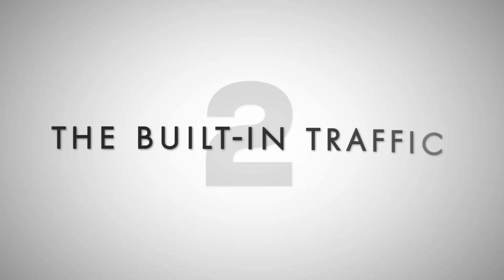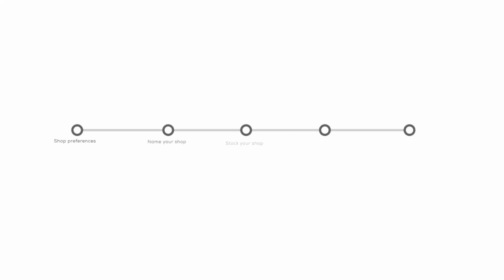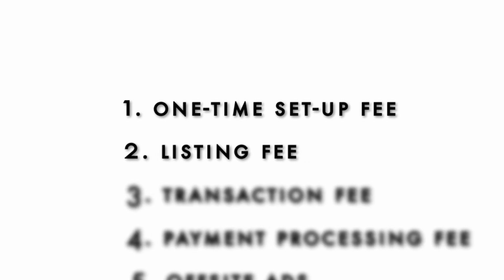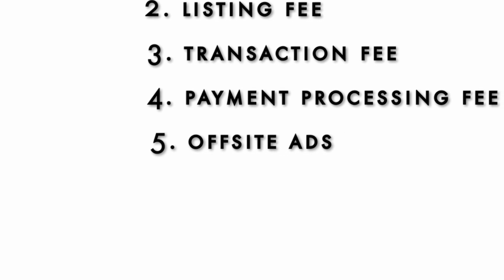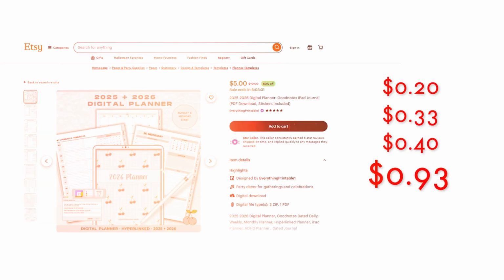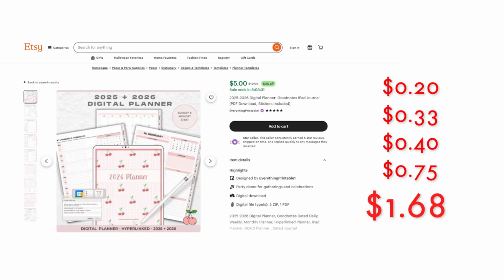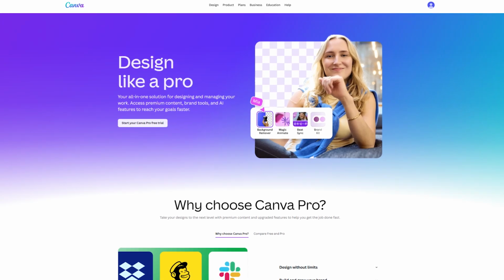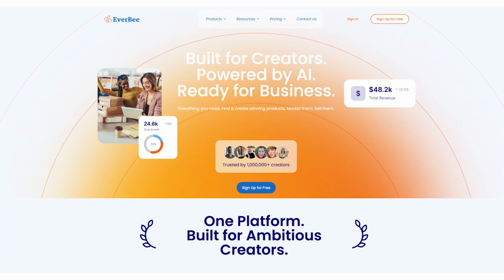The TRUE Cost of Selling Digital Products (What I Pay for Each Month)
💰 The Sales Sprint: How I've made over $28,000 selling digital products on Etsy

👉 Discover the real costs of selling digital products on Etsy in this video, where I break down my actual monthly expenses. From platform fees to marketing costs, get a transparent look at what it takes to succeed in the digital product market.

⏰TIMESTAMPS:
0:00 - The TRUE Cost of Selling Digital Products
0:20 - The Easiest Business to Start
2:26 - What You’ll Actually Pay on Every Sale
6:16 - How I Still Make a Profit
7:17 - The 3 Tools I Pay For (and Why)
9:09 - Optional vs. Non-Negotiable Costs
10:06 - How I Really Feel About Etsy’s Fees